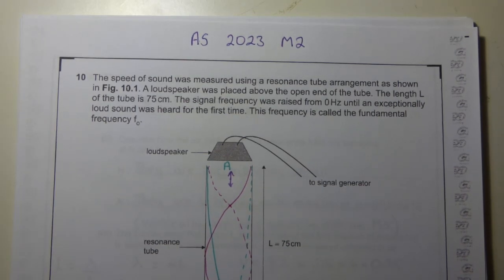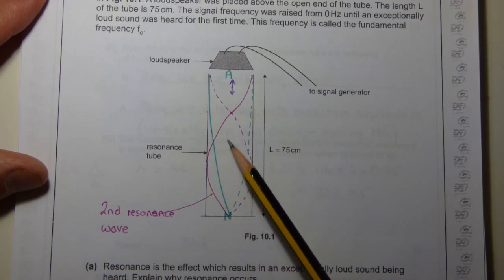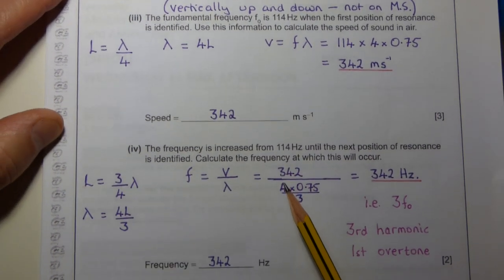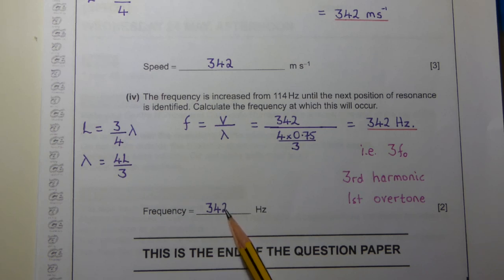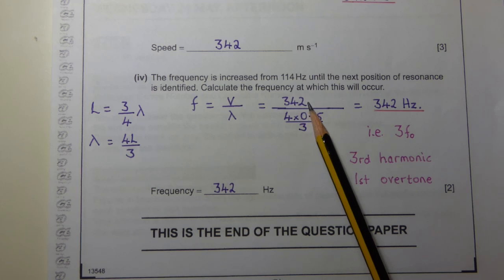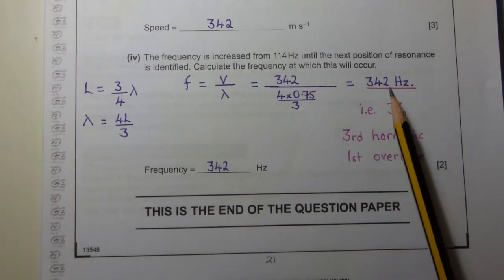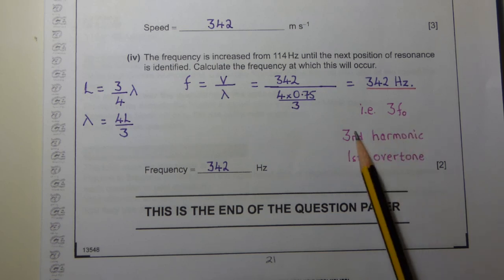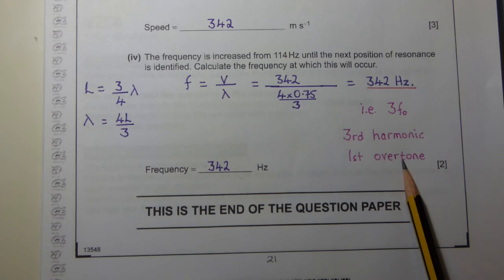AS 2023 M2 qu 10 Resonance tube